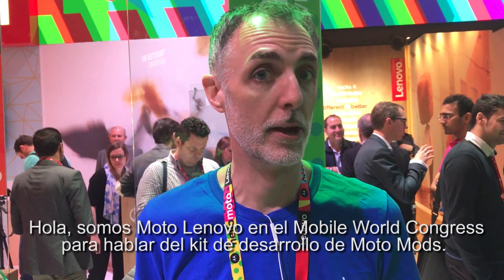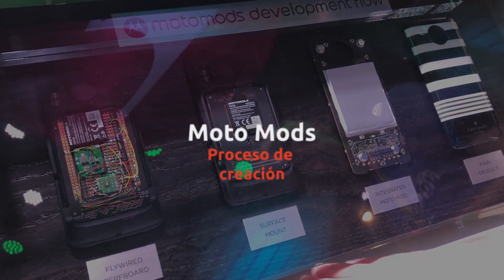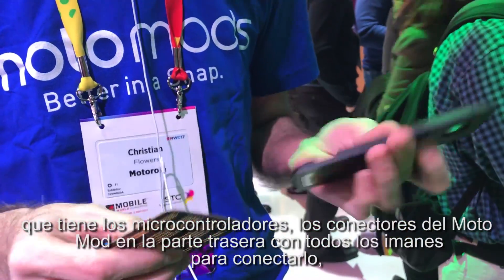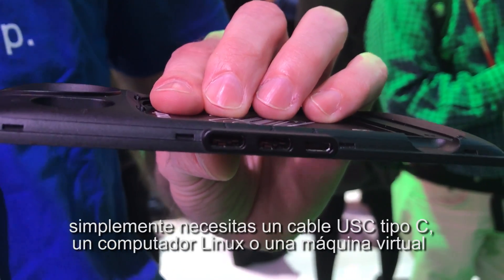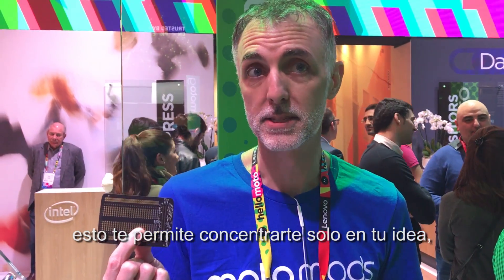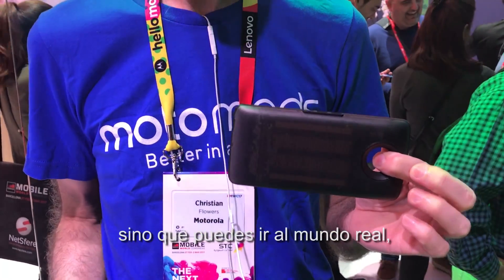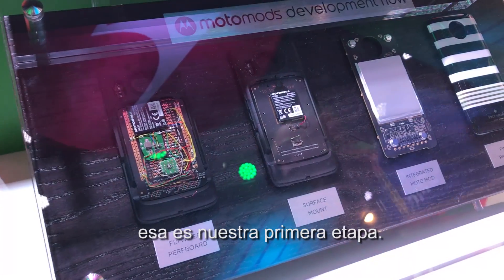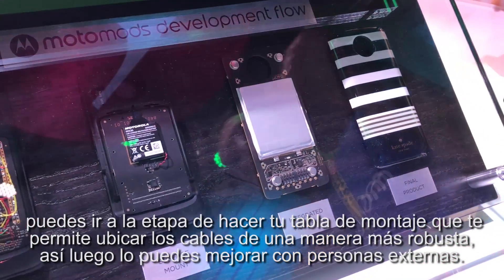Así es el proceso de crear un Moto Mod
Christian Flowers, trabajador de Motorola, nos muestra cómo es la  forma en la que puedes construir tu propio Moto Mod rápido y fácilmente, para llevarlo al mercado.

Más info

ENTER.CO busca presentar, con un lenguaje fresco y fácil de comprender, las noticias de tecnología y cultura digital. Somos fieles creyentes en que la tecnología está en todos lados, y por eso la abarcamos desde todas sus facetas usando varios puntos de vista.